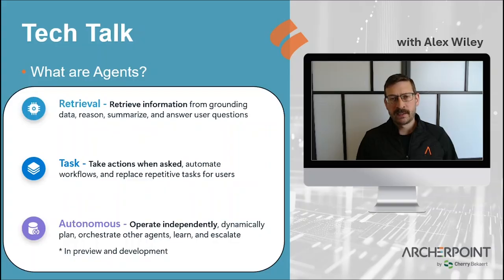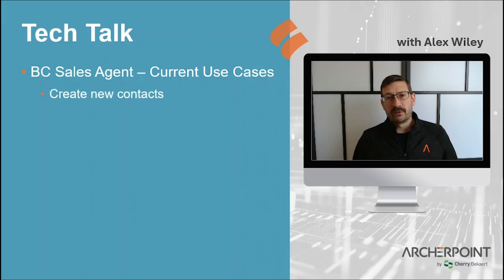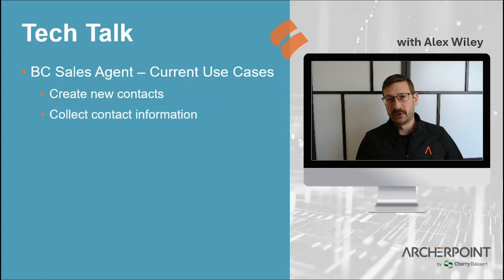Tech Talk | Business Central and AI Agent Automation (Sales Agent)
In this Business Central Tech Talk, Alex Wiley walks through Microsoft's new AI sales agent feature and shares practical implementation insights.

Topics covered in this session:
- Setting up AI sales agents in Business Central
- Automated contact creation and quote generation
- Mailbox configuration and user permissions
- Troubleshooting tips and common setup issues
- Azure AI cost considerations and security settings
- Extension management requirements

0:00 Introduction
0:18 What are Sales Agents?
0:56 Current Use Cases for Sales Agents
1:53 Getting Started with Sales Agents
2:40 Best Practices for Sales Agents
4:09 Troubleshoot Sales Agents
5:06 Conclusion

Ready to explore AI integration in Business Central? Contact ArcherPoint by Cherry Bekaert to discuss your automation needs: